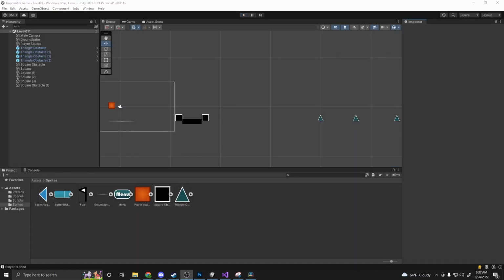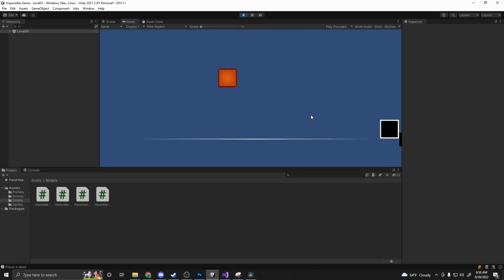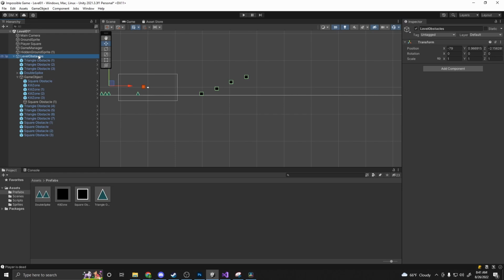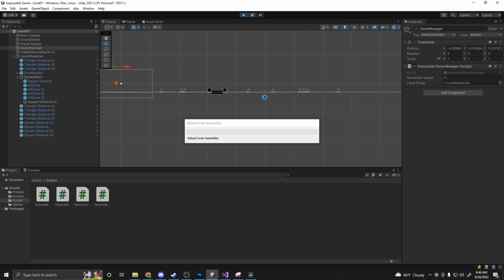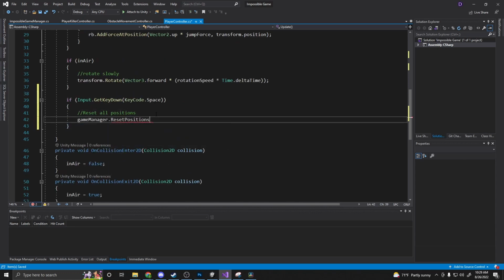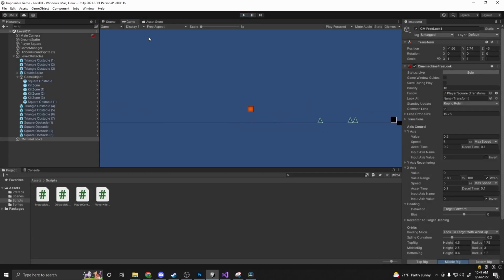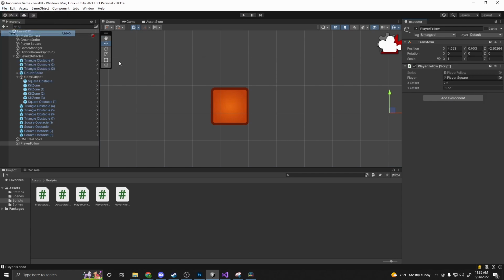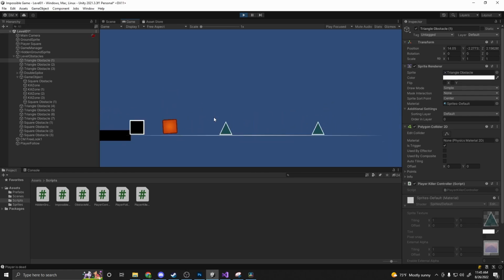Lets Make The Impossible Game Unity Tutorial EP: 04 Polish and Fixes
In this video we go through and polish up some things, build out a bit of a level and fix issues that we find along the way.